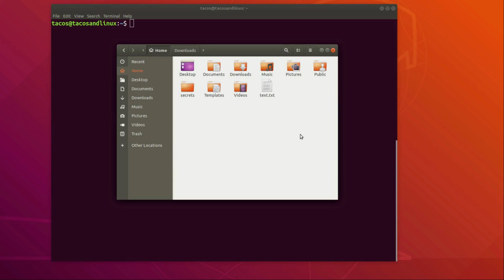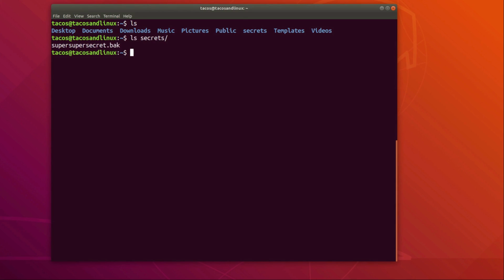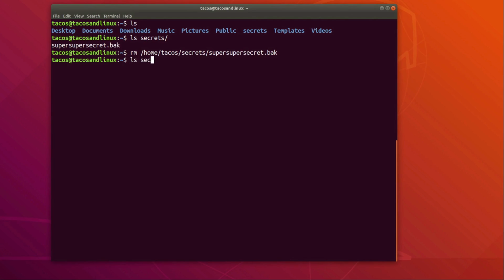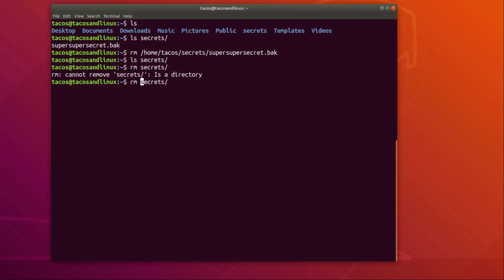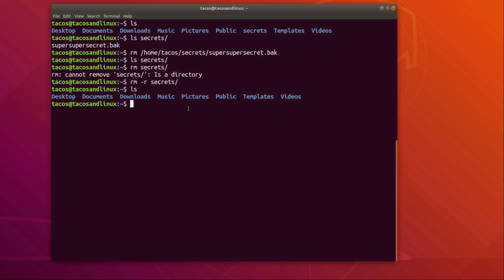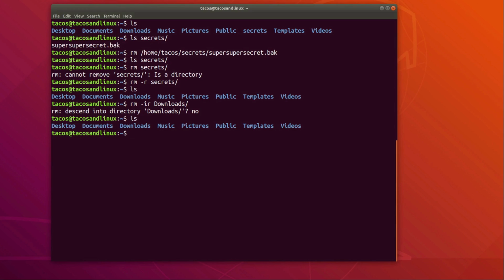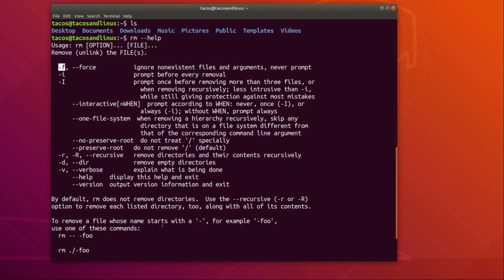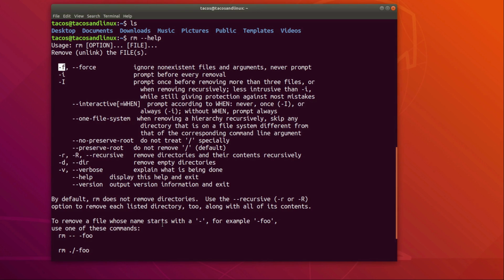RM Command - Easy How To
Welcome to Tacos and Linux

In this video we will be going over the command RM. This is a very simple command and I will show how it works and how you can easily use it in the terminal.